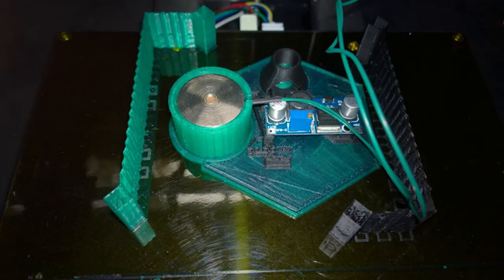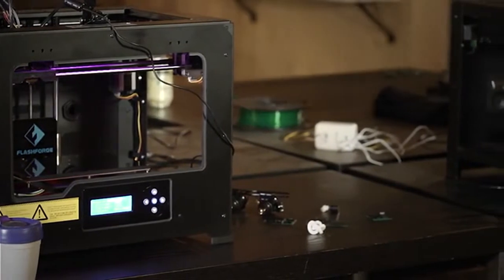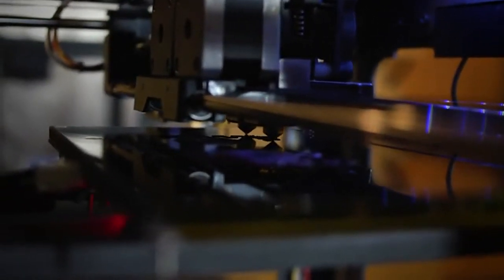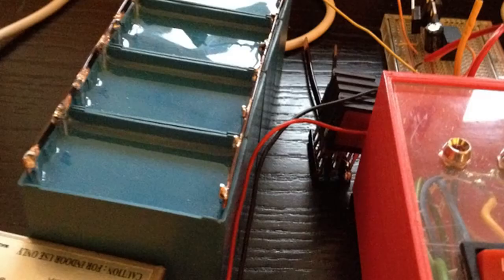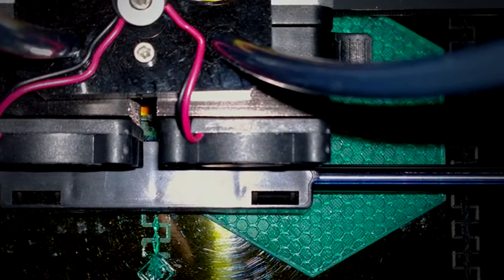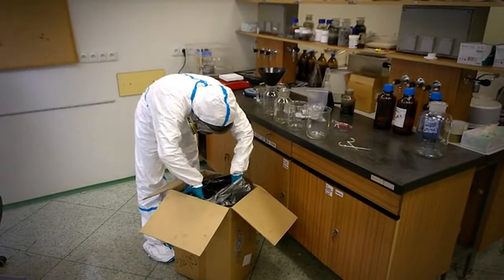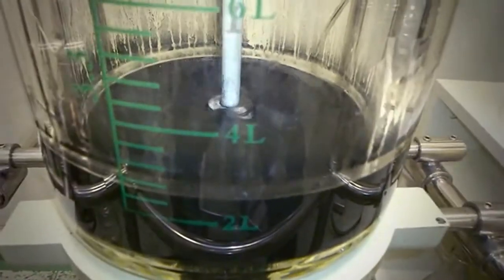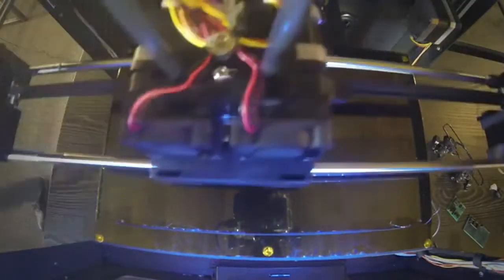[KickStarter Video] World's Most Conductive 3D Printing Filament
3D printers let us do amazing things, but making your prints electronically functional is a hassle and requires a separate manufacturing process to add circuit boards, wiring, and electronic components. Wouldn't it be better to just print the electronics right on your 3D printer? There have been some conductive materials, but until now, they haven’t been conductive enough to light up an LED, let alone make complete circuits.